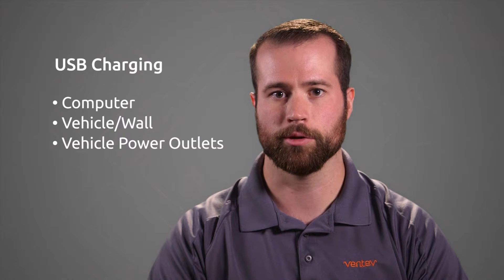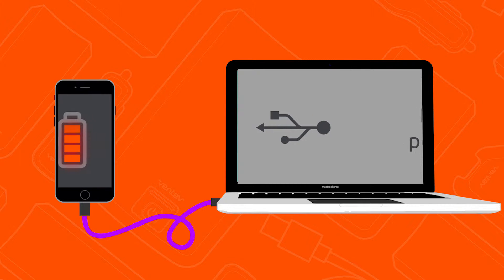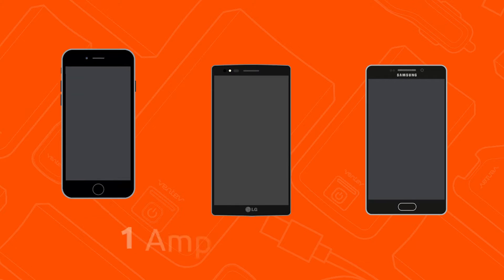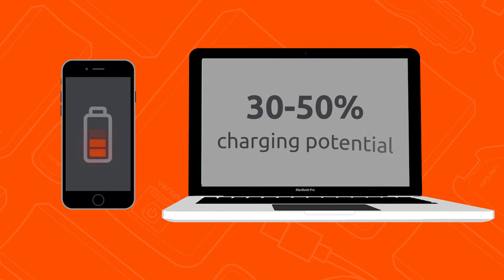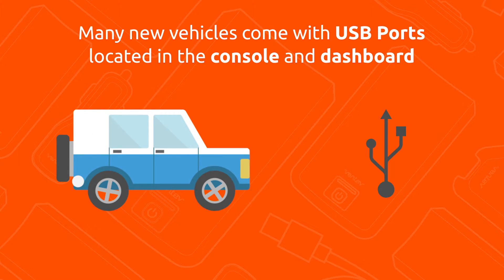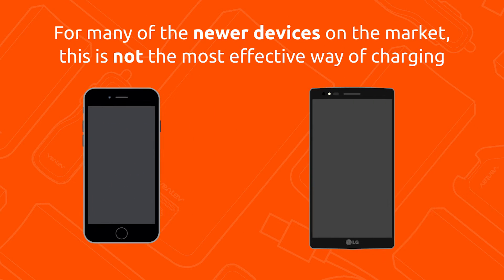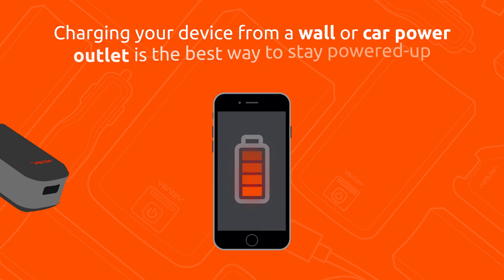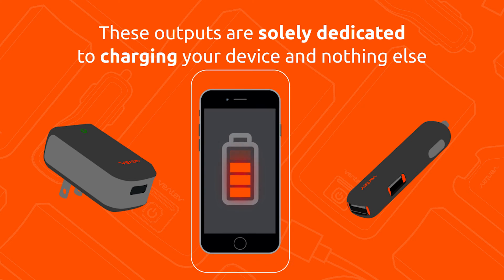Charging 101: Which Method of Charging is Best?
We’re going to be talking today about the differing types of charging options available for mobile devices, specifically the USB charging outputs available through your computer, the USB charging available through your vehicle, and charging from the wall/vehicle power outlet or from a backup battery.